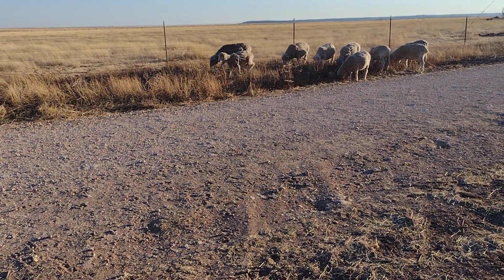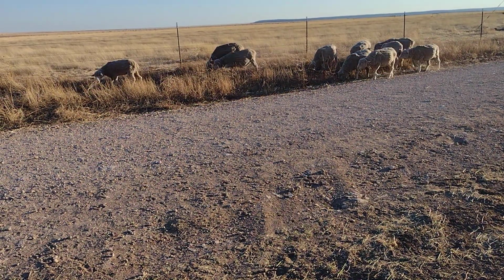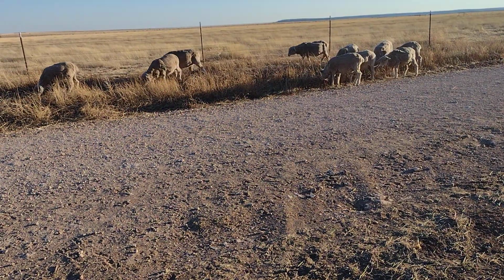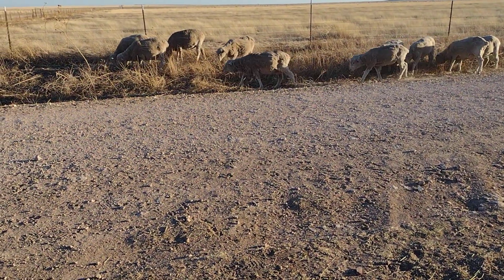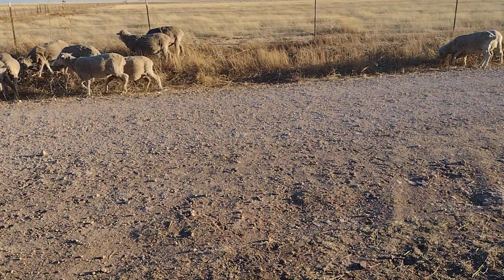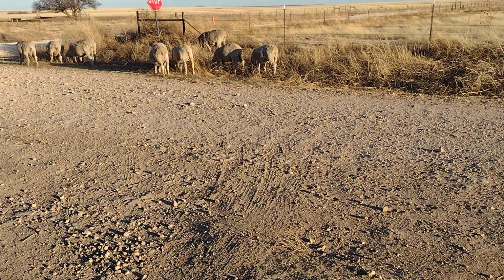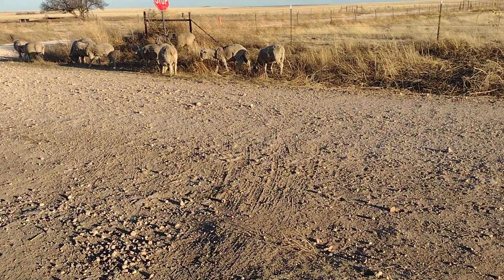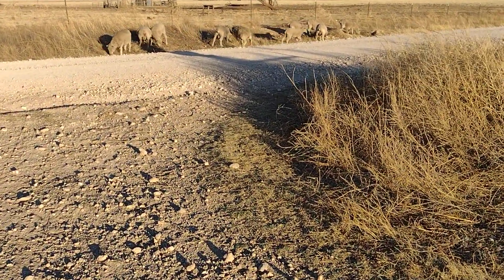#13 Feeding sheep in late pregnancy